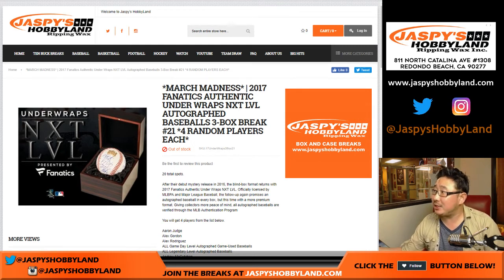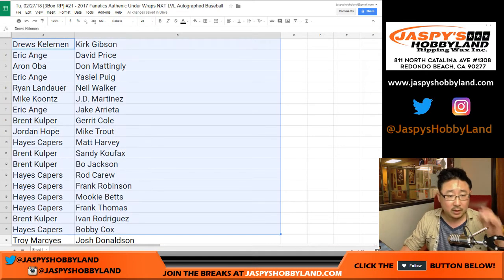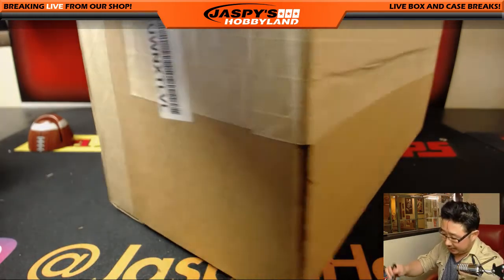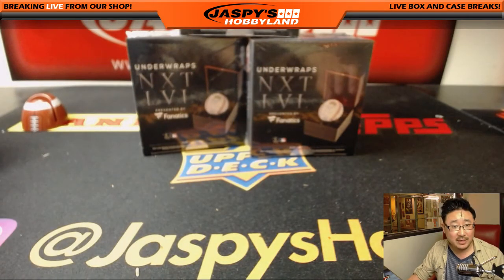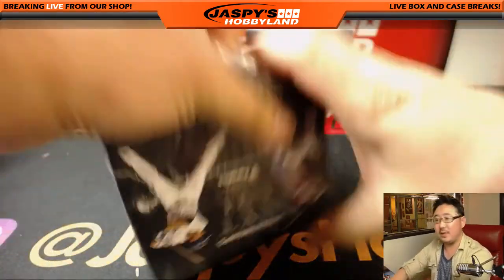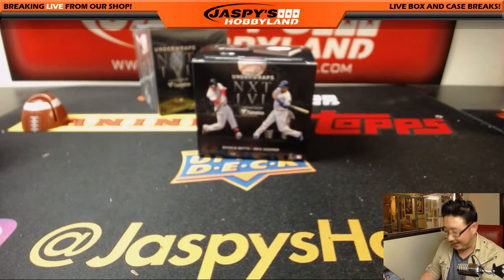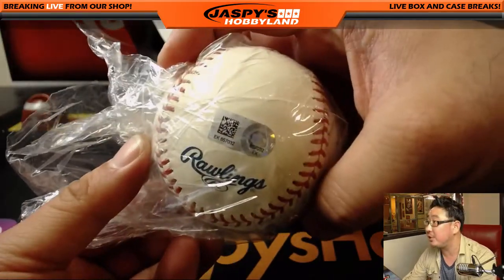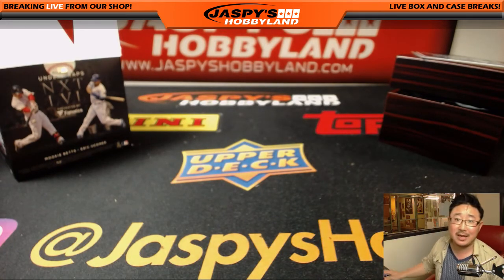Tu, 02/27/18 [3Box RP] #21 - 2017 Fanatics Authenic Under Wraps NXT LVL Autographed Baseball